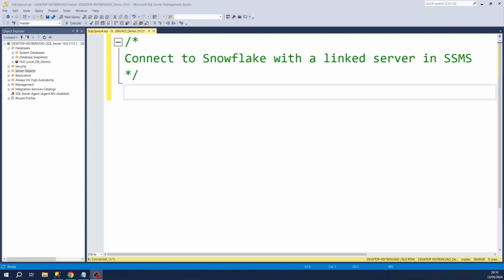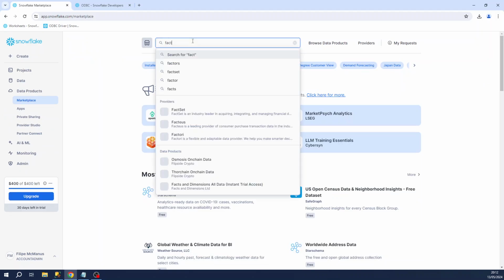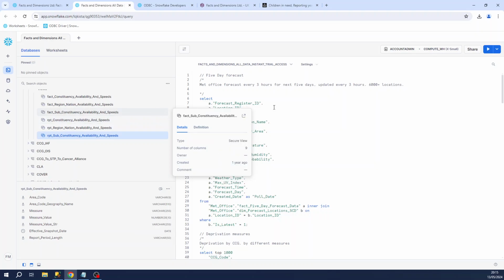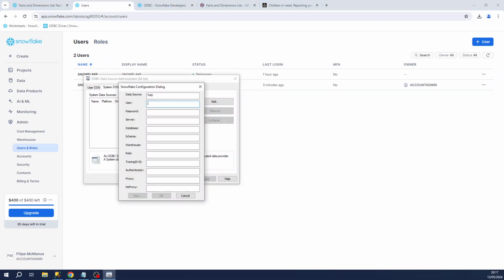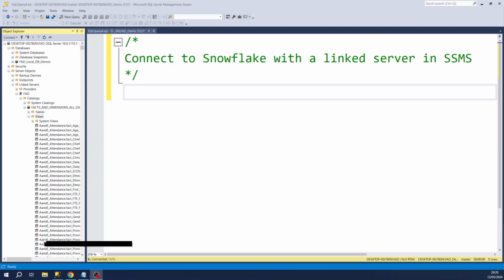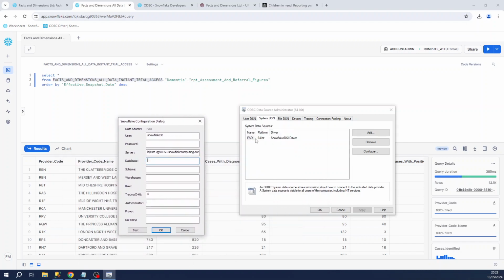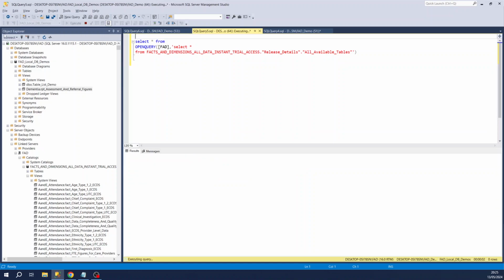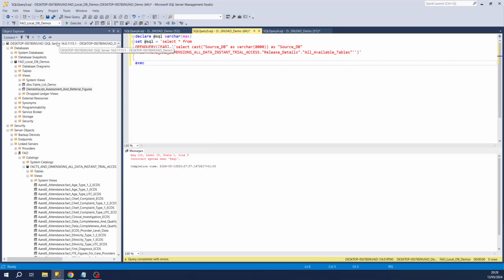Lesson 1n. Connect to Snowflake via SQL Linked Server in SSMS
Connect to Snowflake database via Linked Server in SSMS using a Snowflake ODBC driver.